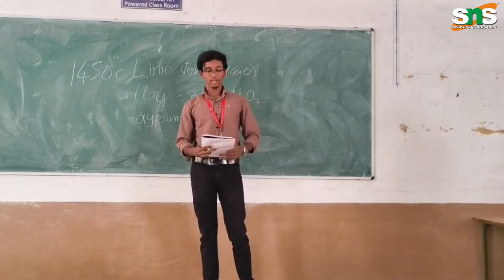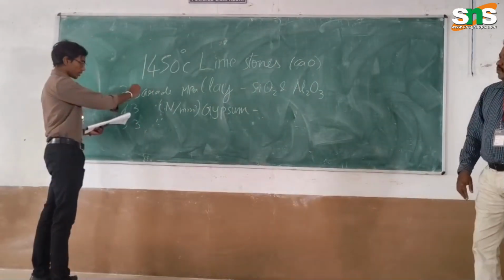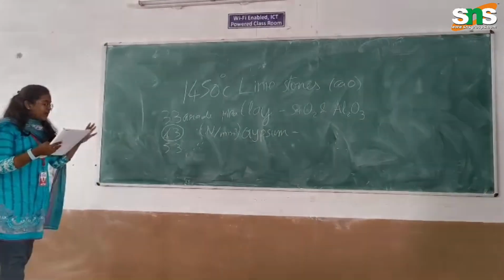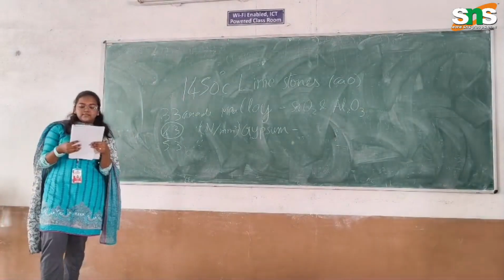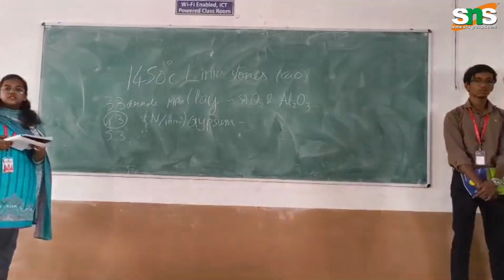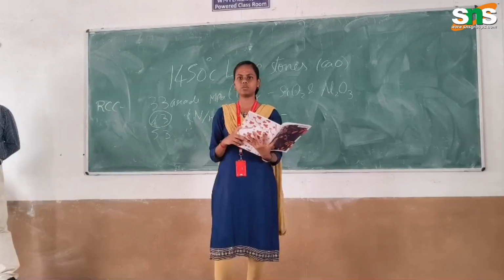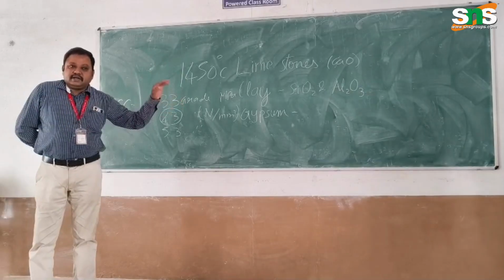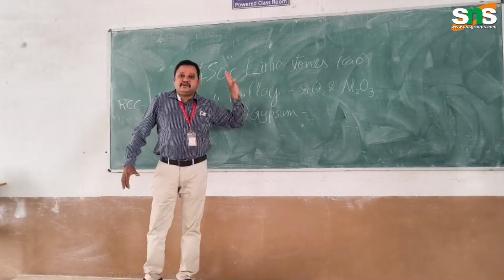DT Based Cement I BCM I SNS Institutions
Mechanical: Strength, stiffness, ductility, hardness, elasticity, toughness, affecting load-bearing capacity.
Non-Mechanical: Density, thermal properties, workability, durability, water resistance, impacting performance and longevity.
Selection Factors: Project type (dams, roads, buildings), desired performance, cost, sustainability, and environmental conditions.